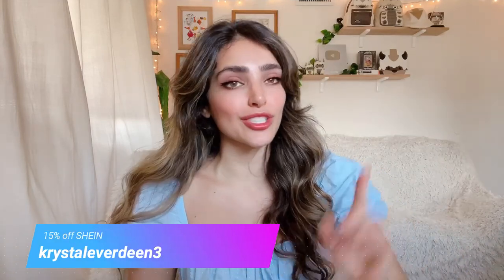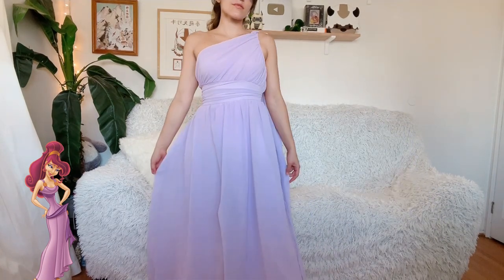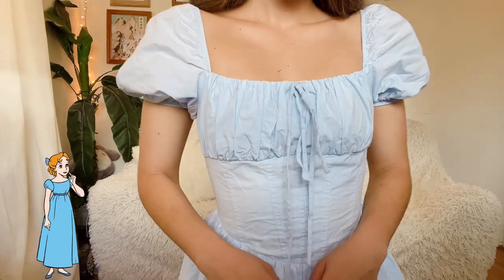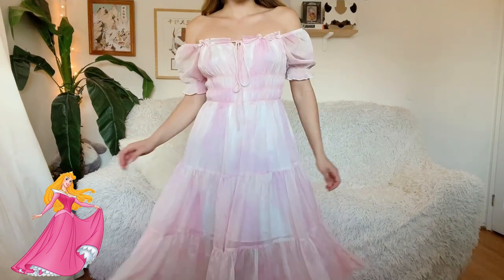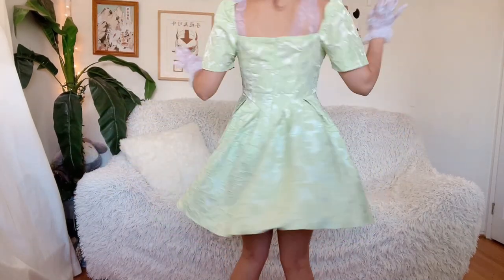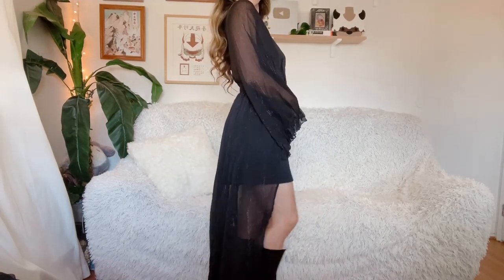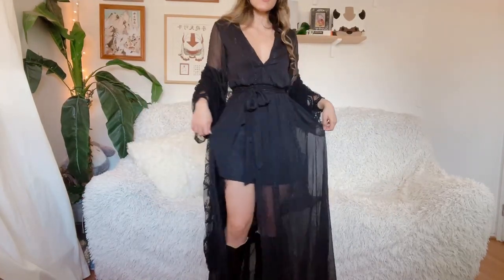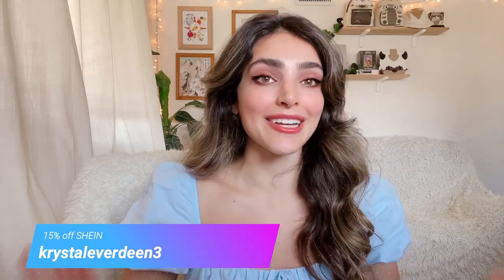Princess Dress Haul + Costume Ideas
SHEIN MOD Floral Pattern Sweetheart Neck Puff Sleeve Knot Detail Dress
Deep V Neck Flounce Sleeve Split Thigh Belted Maxi Chiffon Dress